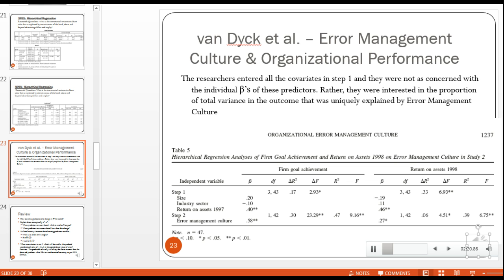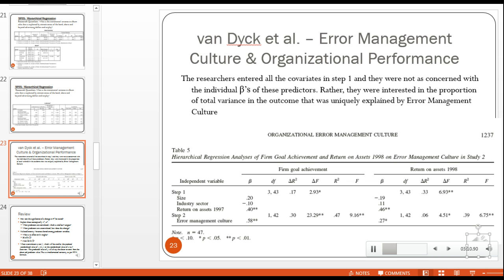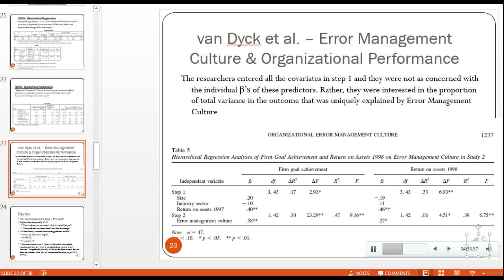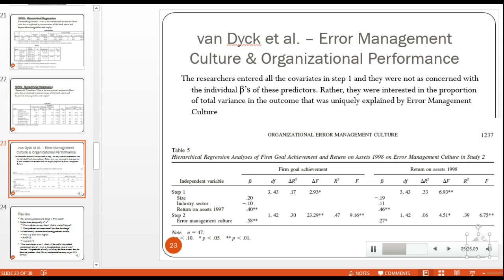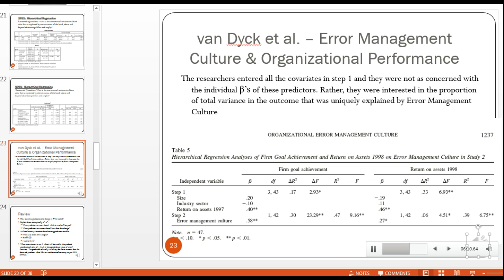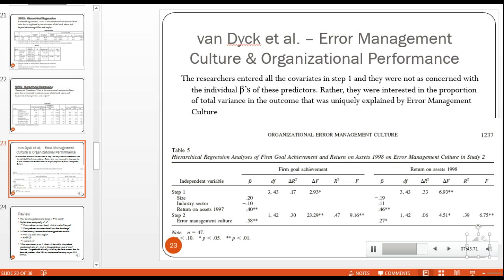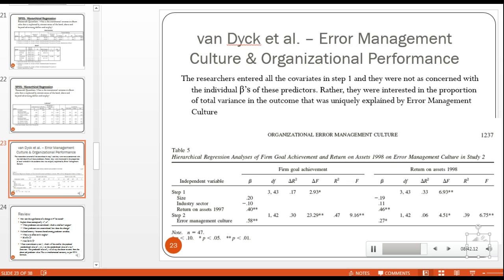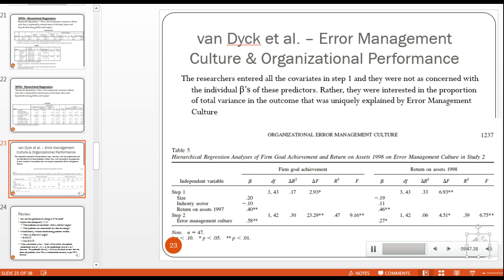CPY 7032 W3 Slide 23